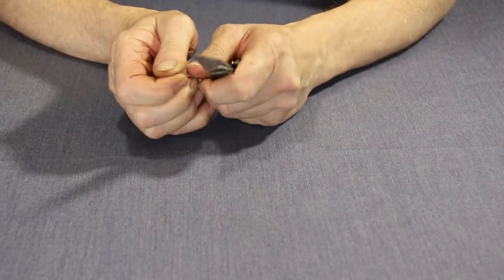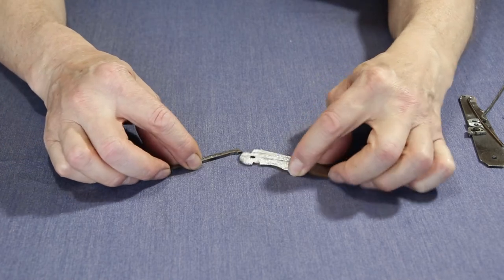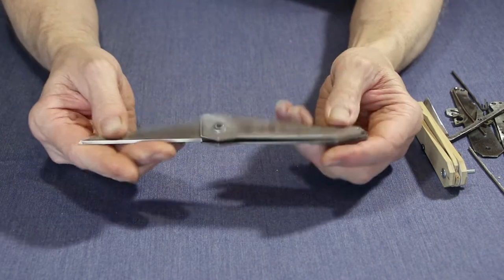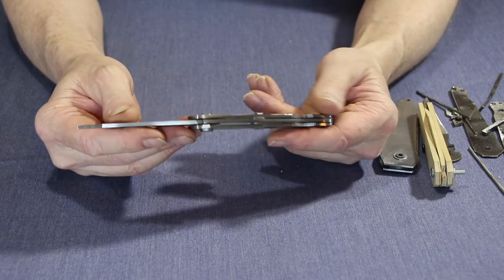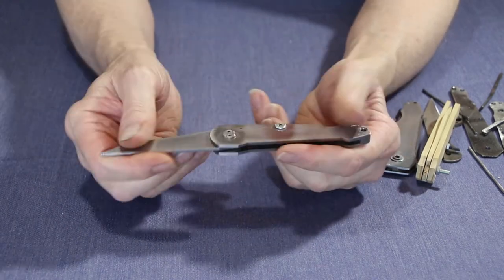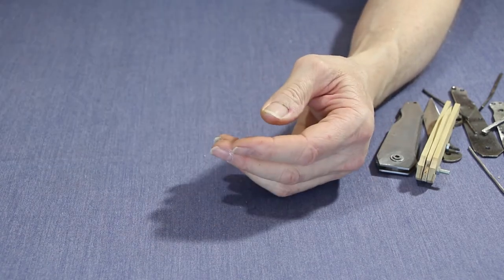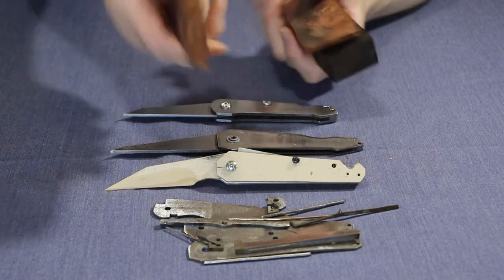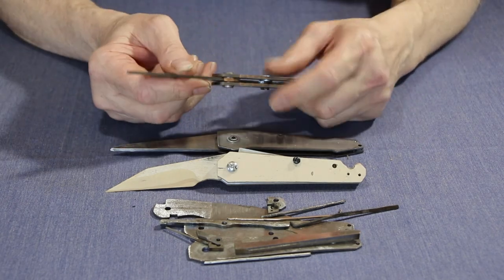Folding Knife Build | Perth Custom Knife Maker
This video is the initial research and development process I went through to get to fist base in the build. It is just the beginning, there will be many parts to this knife build. Hope you enjoy it.